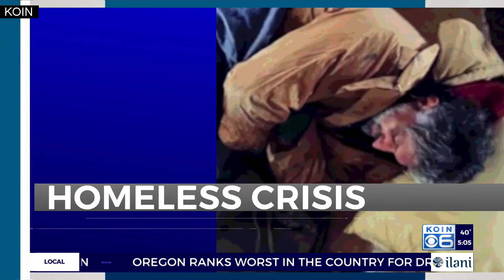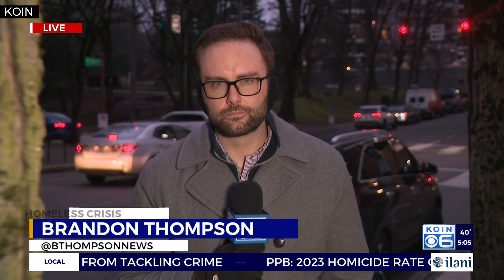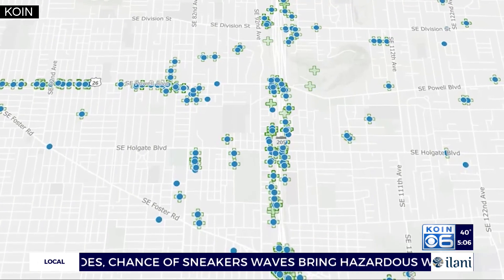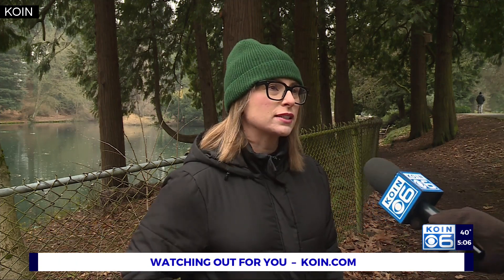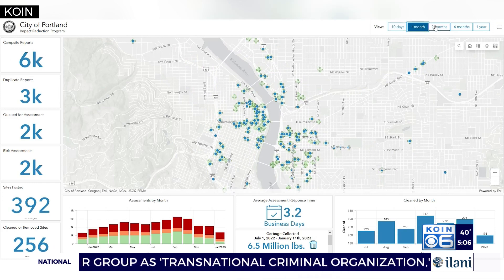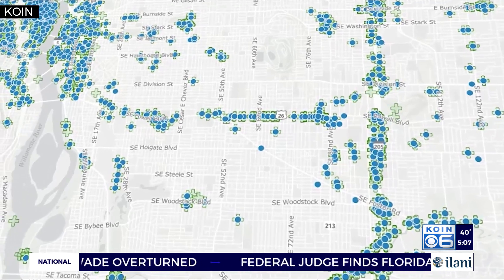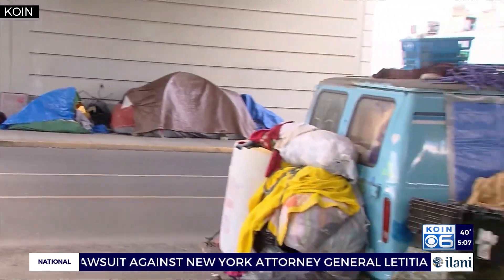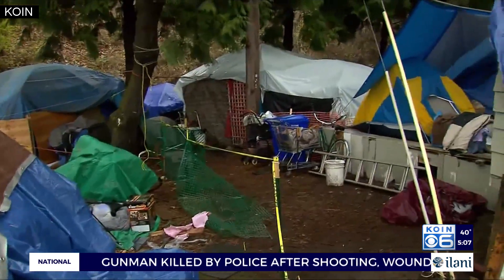New Portland map tracks homelessness across city